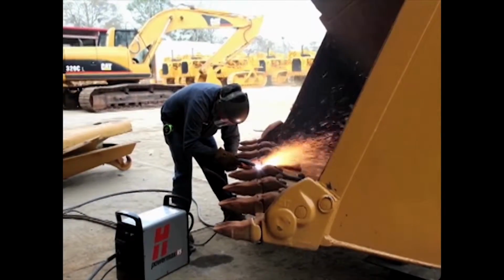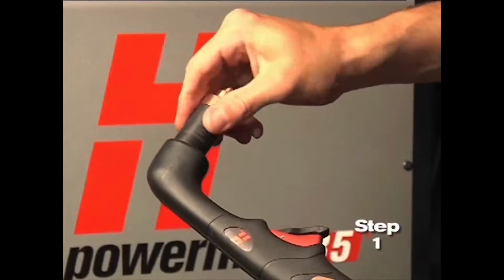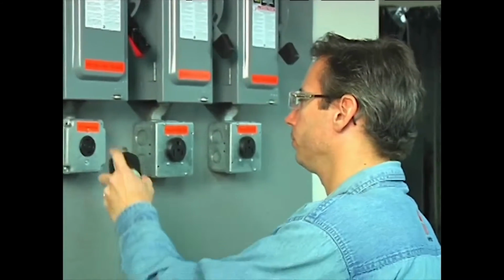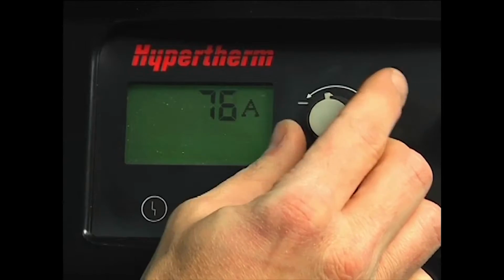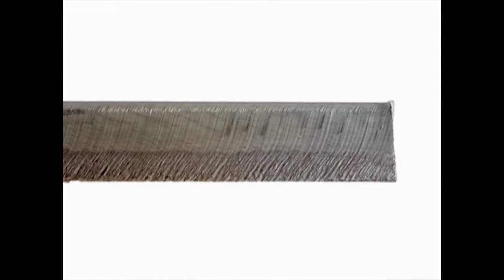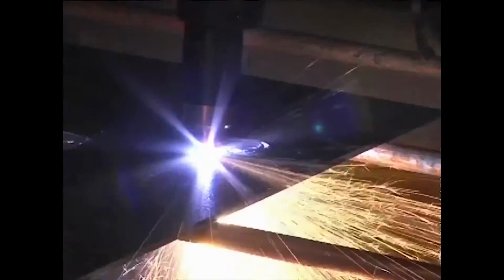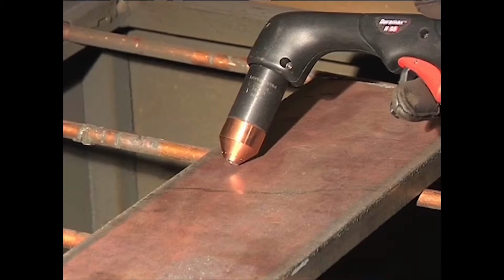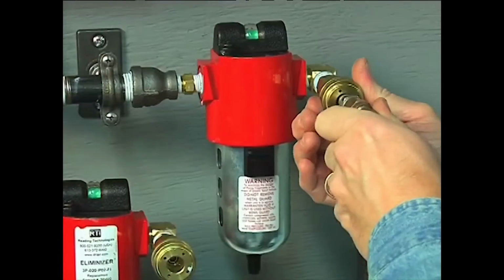Powermax105 | Setup Video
You can learn more about powermax105 plasma system topic , please

This video is all about "powermax105 plasma system" topic   but we   try to cover the following subjects:
-hypertherm powermax 105 plasma
-plasma cutting metal plate
-how to use a plasma cutter

The Powermax105 plasma system is a versatile machine for heavy-duty cutting and gouging in demanding environments. Designed to maximize uptime and productivity, the system offers the latest technological innovations, such as Smart Sense™ technology to automatically adjust the gas pressure. With a variety of Duramax™ torch styles, operators can easily select exactly the right tool for the job: hand cutting or gouging, portable automation, X-Y table, and robotic cutting or gouging.

MAXIMUM PRODUCTIVITY
- Finish jobs faster with cut speeds one and a half times greater than oxyfuel on 12 mm (1/2”) mild steel
- Superior cut and gouge quality let you spend less time on grinding and edge preparation
- Multiple, easy-to-use torch styles let you tackle a wide variety of jobs using the same system
Easy-to-use for cutting and gouging
- No need to change the air pressure – Smart Sense™ technology ensures that it is always correctly set
- SpringStart™ technology ensures consistent starting and a more reliable torch
Drag cut at full output with a patented shield that reduces dross buildup for smoother cutting
Rugged and reliable
- Hypertherm Certified™ reliability ensures peak performance even in the harshest environments
Duramax™ torches are designed for high-impact and heat resistance

Take a deep breath and watch the following video
"powermax105 plasma system" is a incredibly popular keyword phrase and I really wish you liked this YouTube video.

As soon as you sign up for a channel, any new videos it publishes will show up in your Subscriptions feed.
 can't hear the sound?
If you observe that the volume icon is disabled on YouTube videos, try the following troubleshooting actions:

 Make certain that sound/volume is enabled on your browser or gadget.
Restart the browser or gadget.